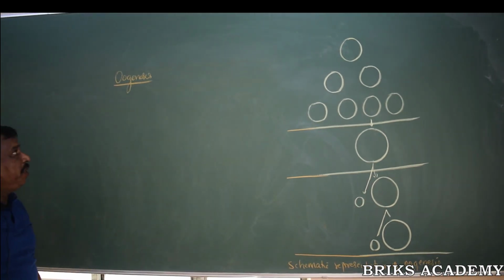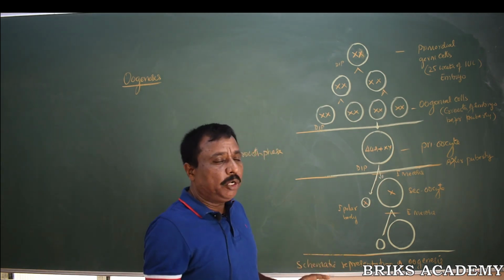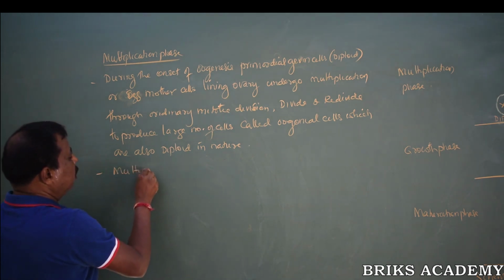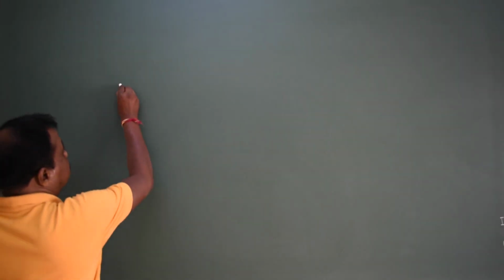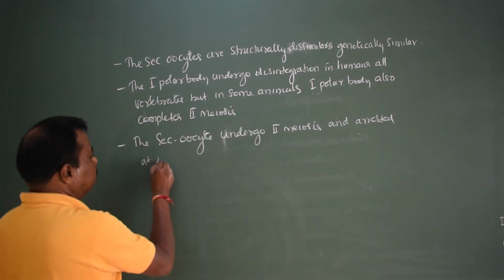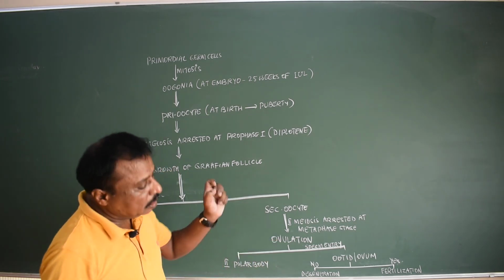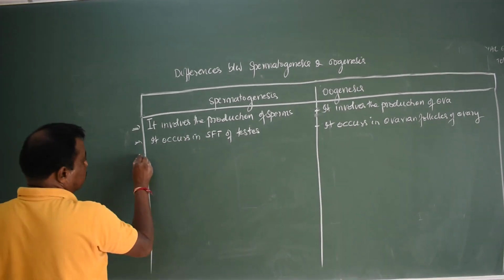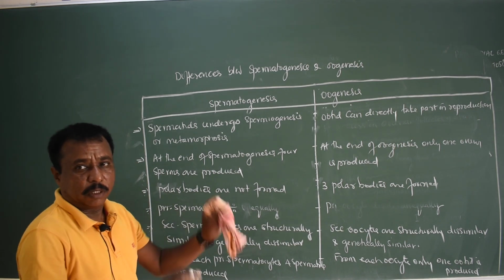HUMAN REPRODUCTION - GAMETOGENESIS PART 2 (By Jayaram Sir)